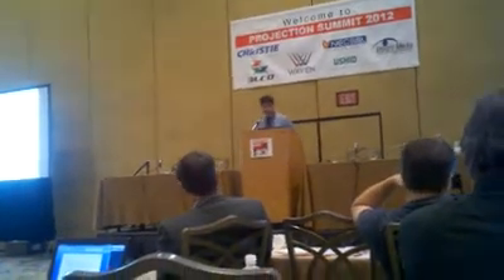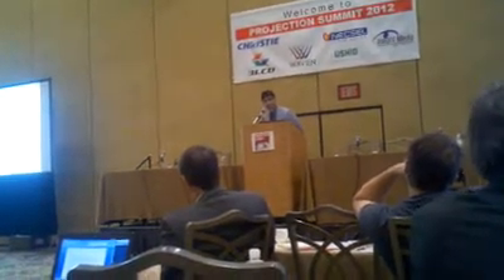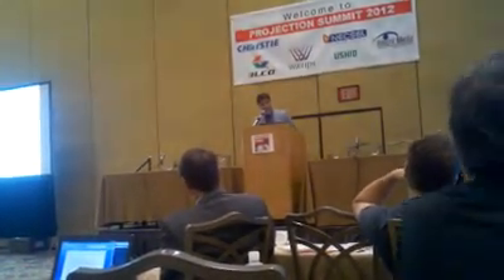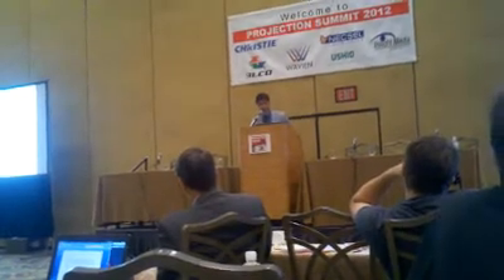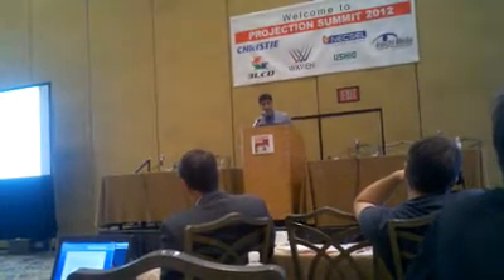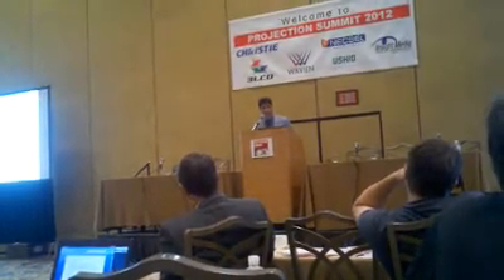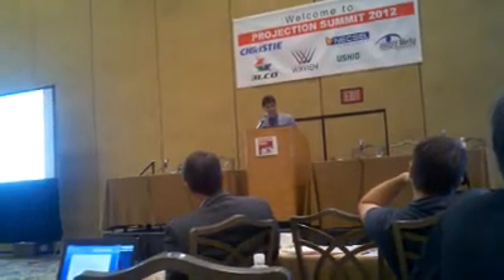Part 2: Volfoni's Stephen Palmer @ Projection Summit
Stephen Palmer of Volfoni Inc. speaks at the Projection Summit, held during InfoComm 2012.